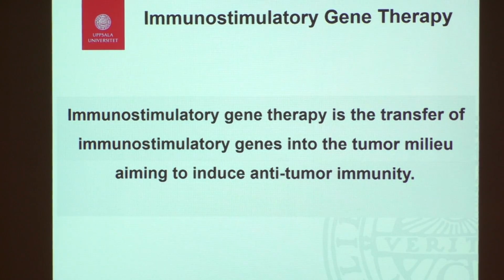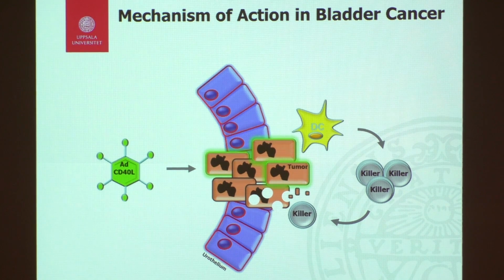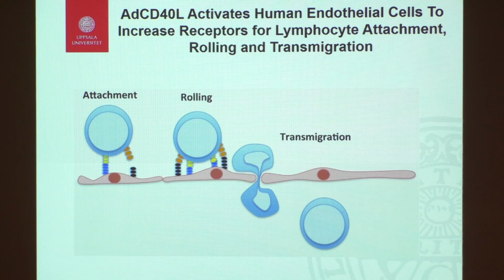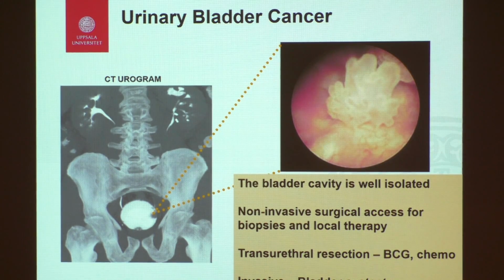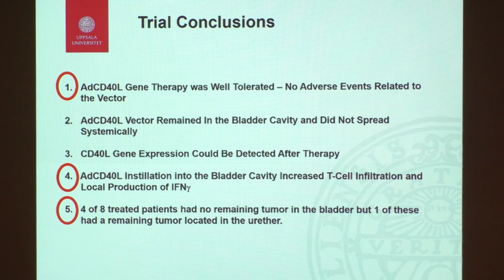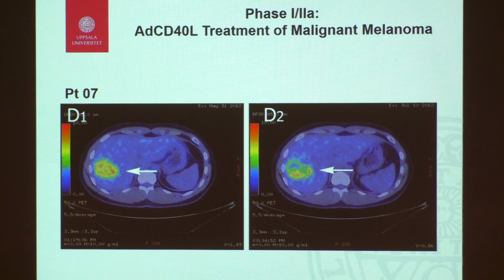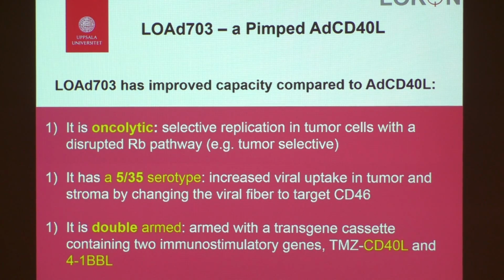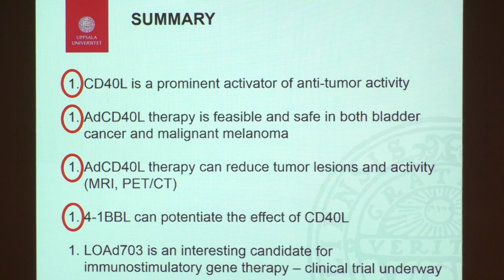ESGCT 2015 Education Day - Angelica Loskog